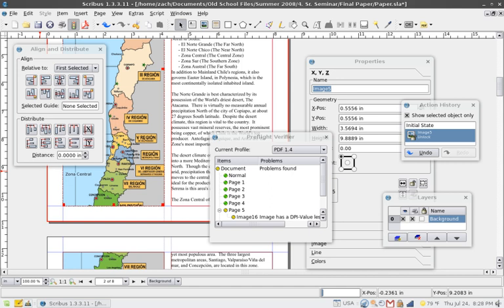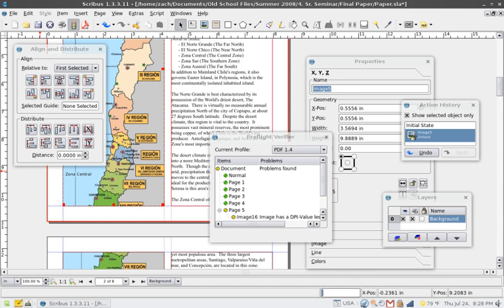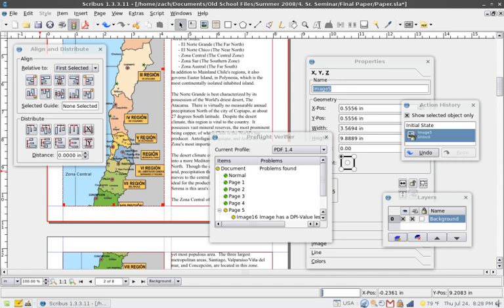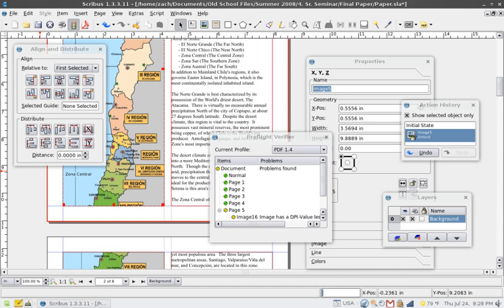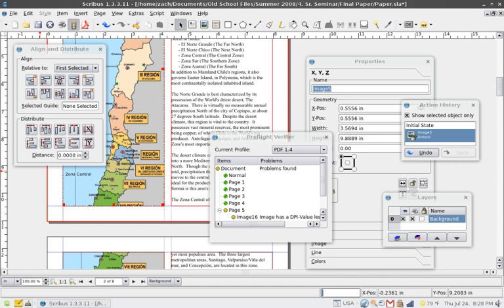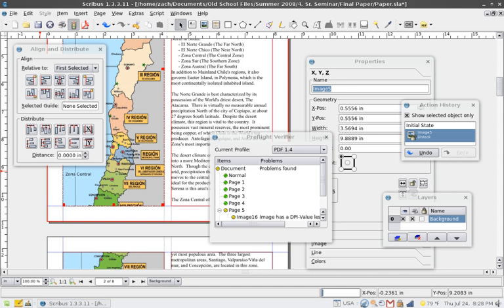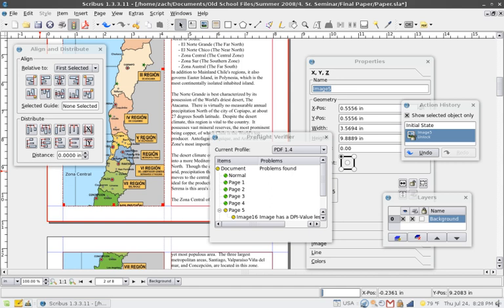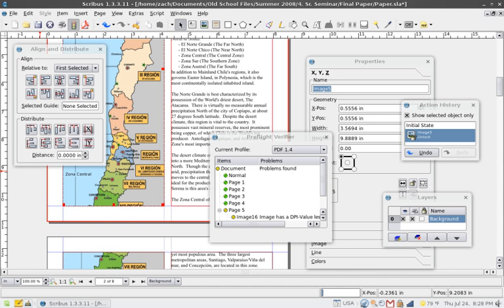Desktop publishing software | Wikipedia audio article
00:02:48 1 History
00:10:56 2 Terminology
00:15:04 3 Comparisons
00:15:15 3.1 With word processing
00:16:47 3.2 With other electronic layout software
00:19:38 3.3 With web design
00:20:42 4 Applications
00:22:06 4.1 Web-based applications
00:22:31 5 File formats
00:22:54 6 See also

- Socrates

SUMMARY
Desktop publishing (DTP) is the creation of documents using page layout skills on a personal ("desktop") computer primarily for print. Desktop publishing software can generate layouts and produce typographic quality text and images comparable to traditional typography and printing. This technology allows individuals, businesses, and other organizations to self-publish a wide range of printed matter. Desktop publishing is also the main reference for digital typography. When used skillfully, desktop publishing allows the user to produce a wide variety of materials, from menus to magazines and books, without the expense of commercial printing.
Desktop publishing combines a personal computer and WYSIWYG page layout software to create publication documents on a computer for either large scale publishing or small scale local multifunction peripheral output and distribution. Desktop publishing methods provide more control over design, layout, and typography than word processing. However, word processing software has evolved to include some, though by no means all, capabilities previously available only with professional printing or desktop publishing.
The same DTP skills and software used for common paper and book publishing are sometimes used to create graphics for point of sale displays, promotional items, trade show exhibits, retail package designs and outdoor signs. Although what is classified as "DTP software" is usually limited to print and PDF publications, DTP skills aren't limited to print. The content produced by desktop publishers may also be exported and used for electronic media. The job descriptions that include "DTP", such as DTP artist, often require skills using software for producing e-books, web content, and web pages, which may involve web design or user interface design for any graphical user interface.